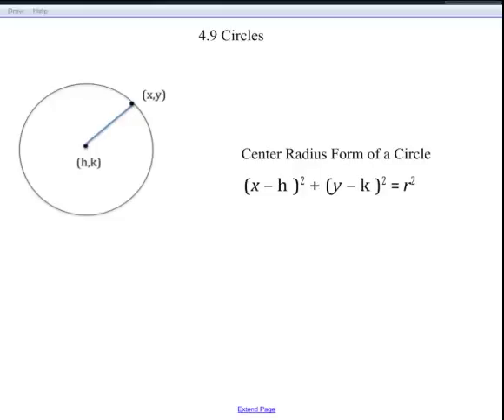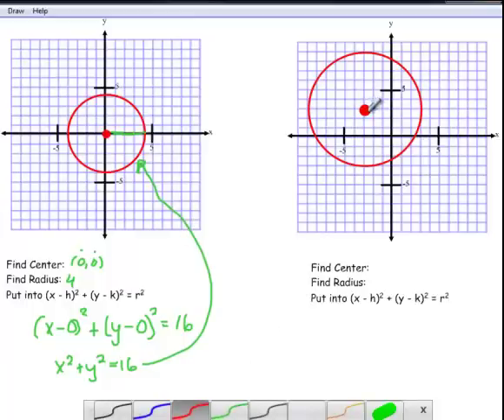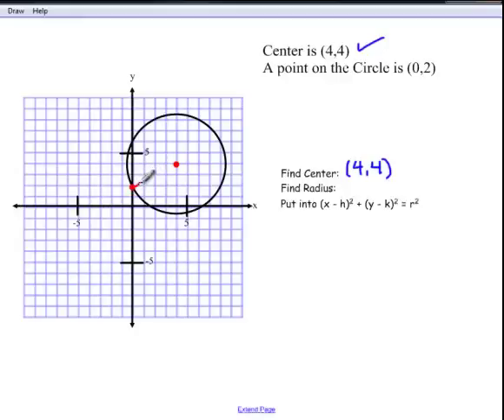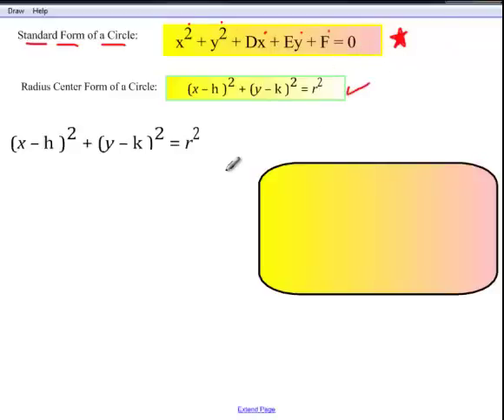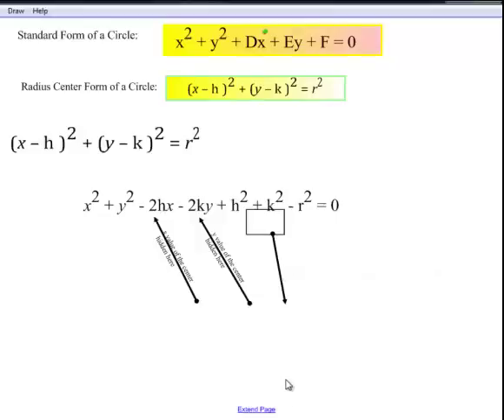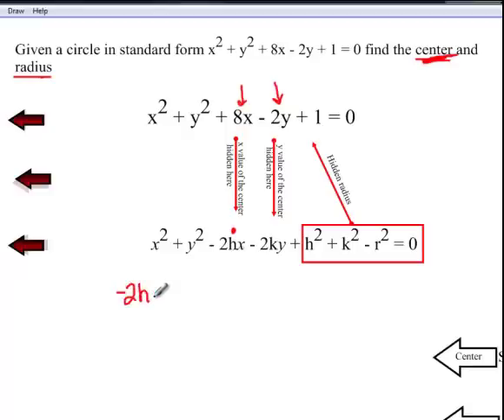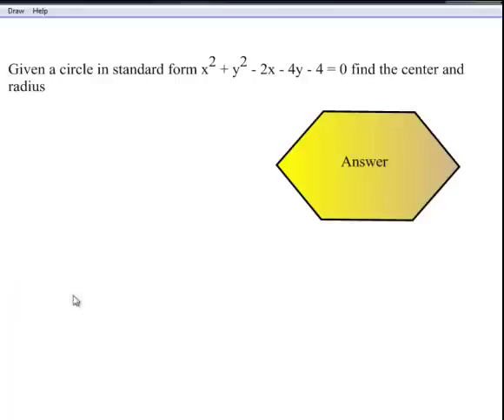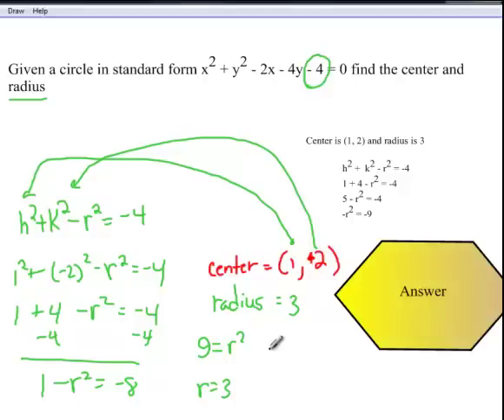Lesson 4 9